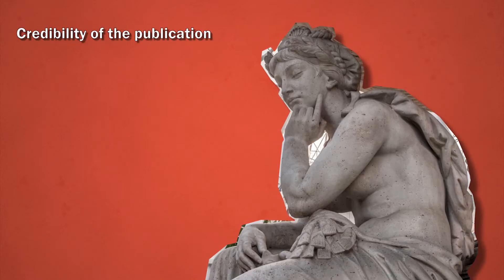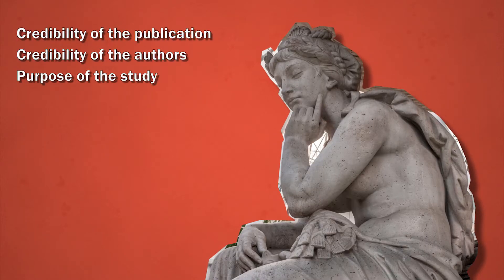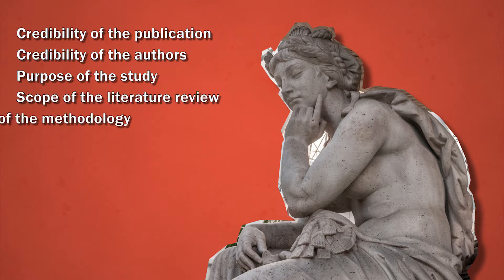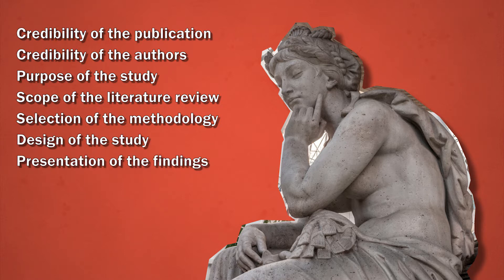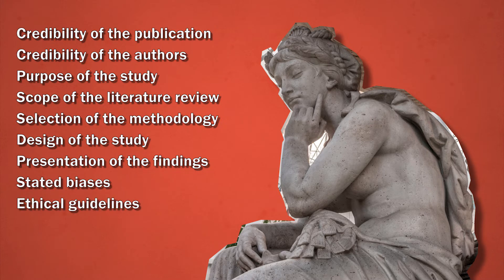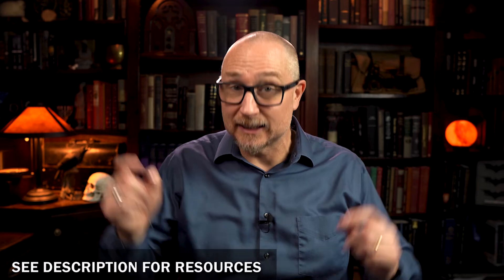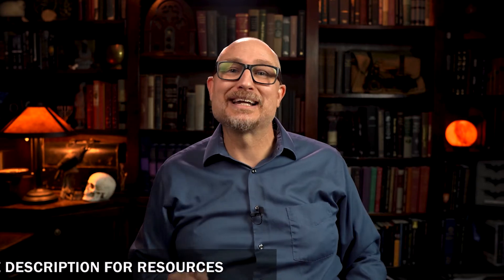How to Evaluate Research Articles for Credibility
There’s an infinite amount of information out there; make sure that the information you cite in your work is the good kind!
Let’s connect!
Credits to artists who contributed material to this video:
🖼️ Pictures: Jonathan van Smit: Hong Kong Protests 2019